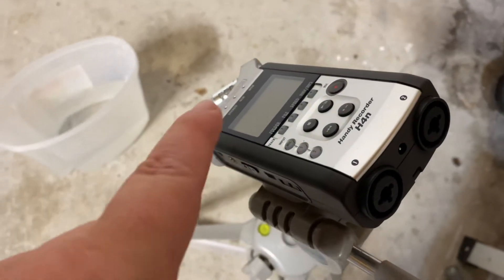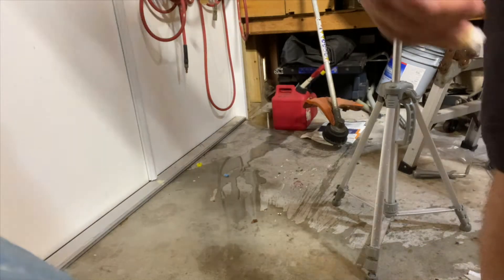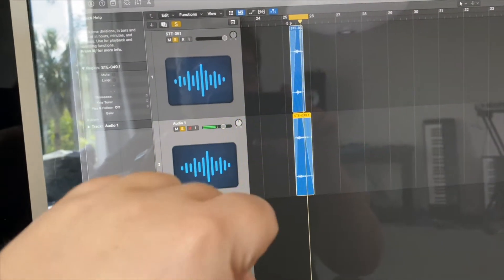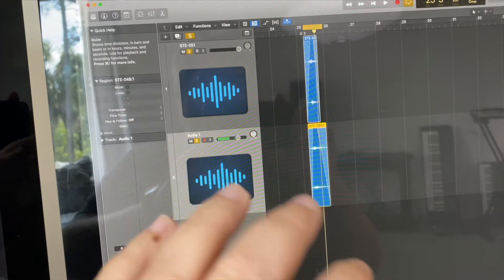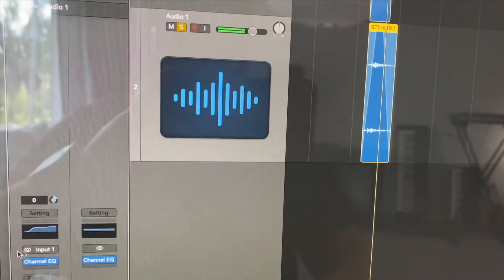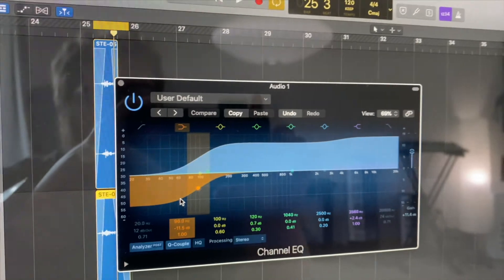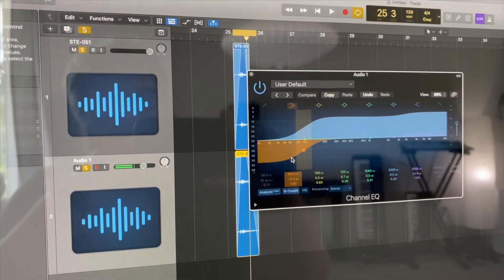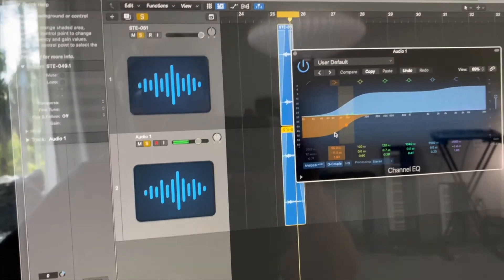Spill - Sound Effect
Echo SFX Library: Water Spill

All music and SFX hosted by Echo SFX Library are recorded and mastered by our team at EchoCinematics.com